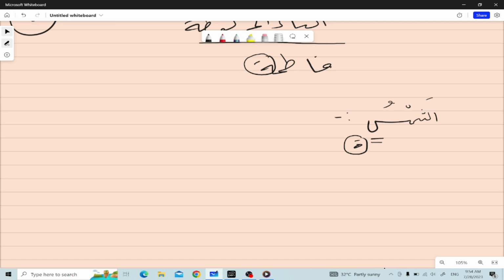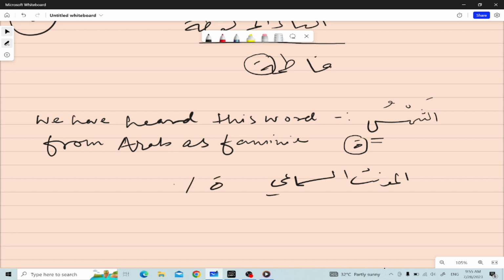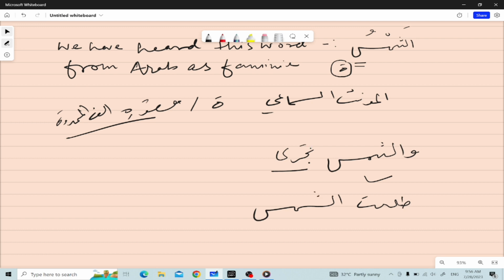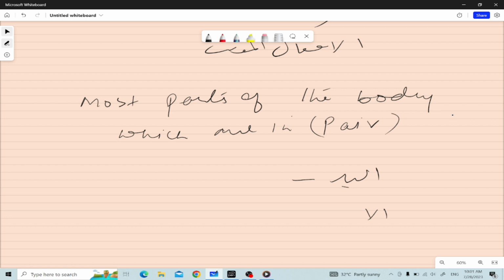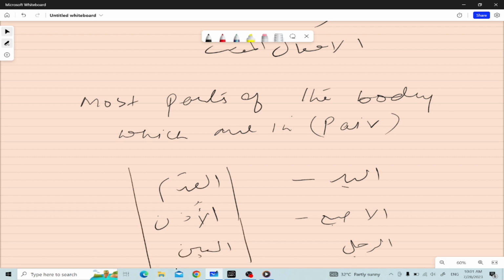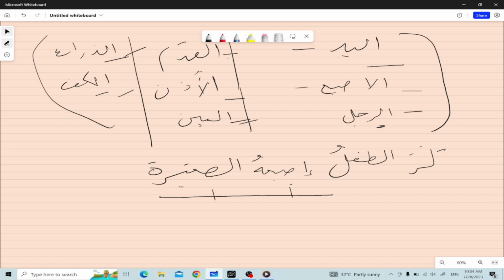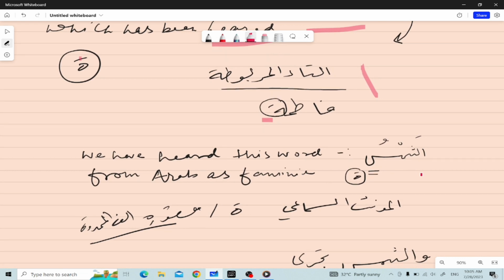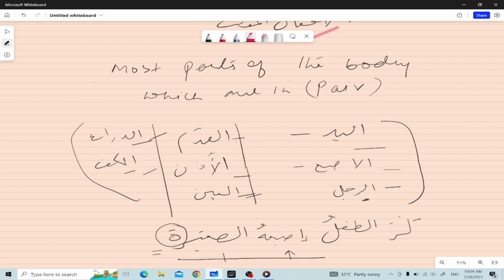المؤنث السماعي | مونث سماعی کسے کہتے ہیں | مونث سماعی کی مثالیں | Feminine by Usage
المؤنث السماعي | مونث سماعی کسے کہتے ہیں | مونث سماعی کی مثالیں |